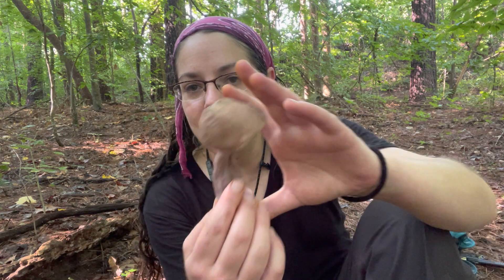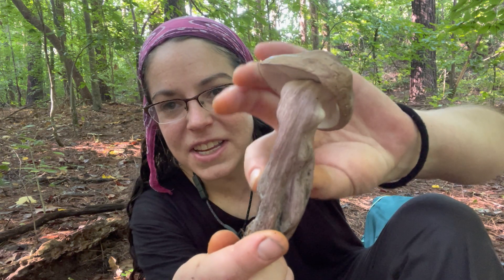Tylopilus plumbeoviolaceus and other purple-lilac boletes in the Tylopilus genus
In this video, I find a delightfully irregular specimen of Tylopilus plumbeoviolaceus, a purple mushroom in the Tylopilus genus. This bitter-tasting, plum-colored species and other Tylopilus mushrooms are boletes, meaning they have a spongy undersurface that drops spores as the fruiting body matures. Tylopilus plumbeoviolaceus' sponge starts out white, which contrasts nicely with the streaky purple stem. Learn how to recognize the Tylopilus genus + hear my tips for taste testing mushrooms, in case you haven't done that before (it's a great party trick).